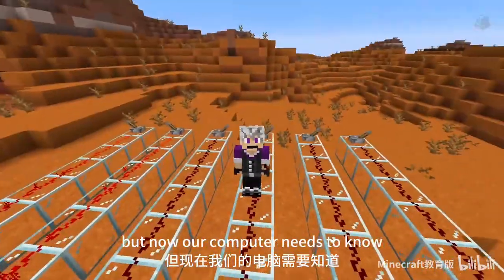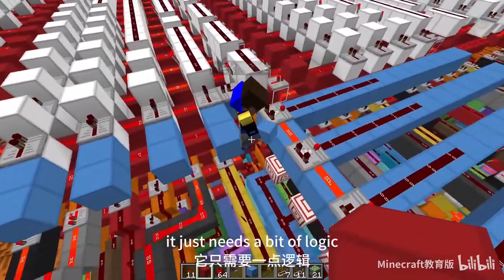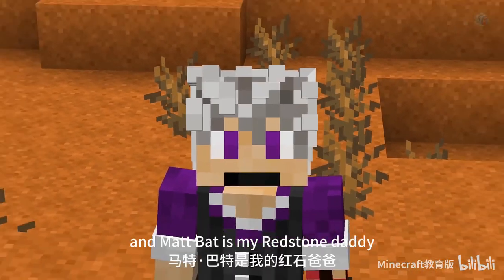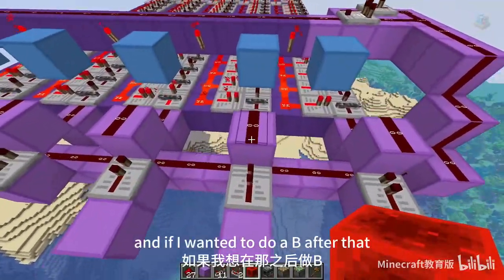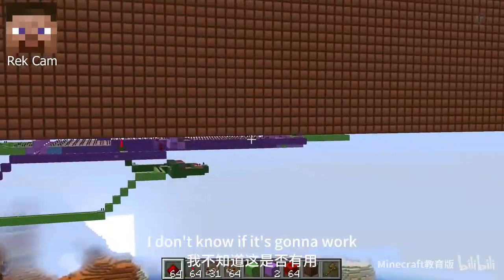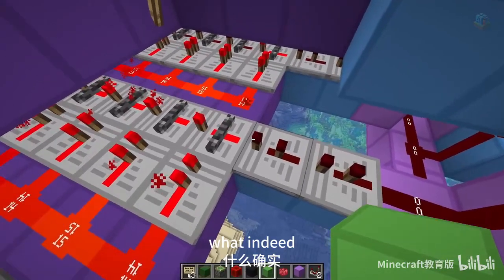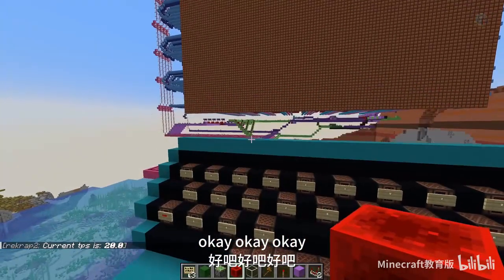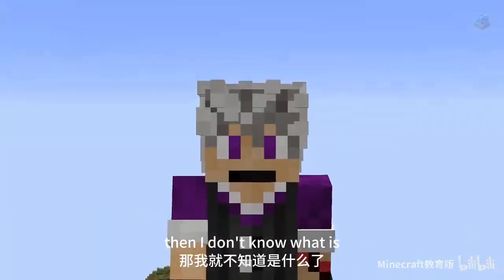🤯【红石封神】资深玩家把整个“互联网”搬进了MC！真正的红石计算机时代来了！